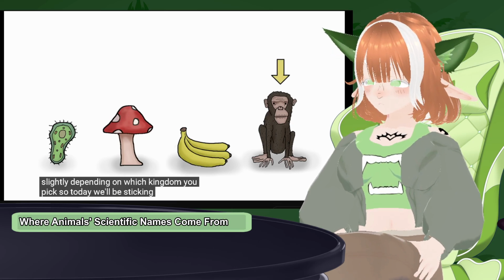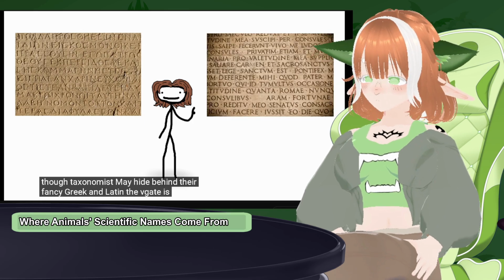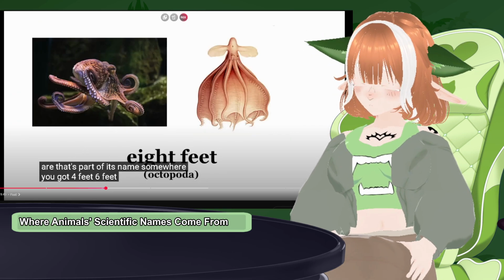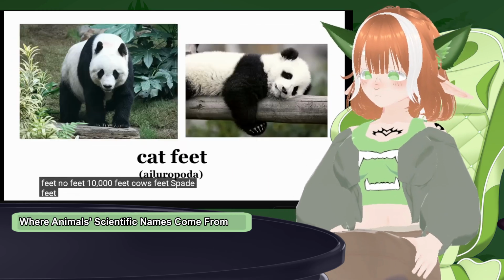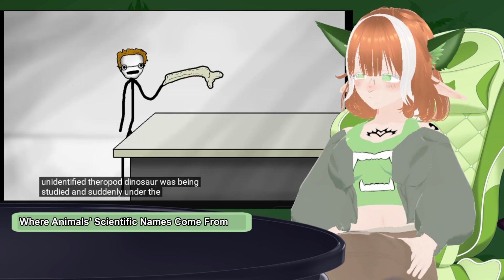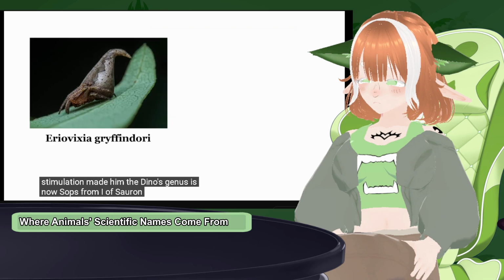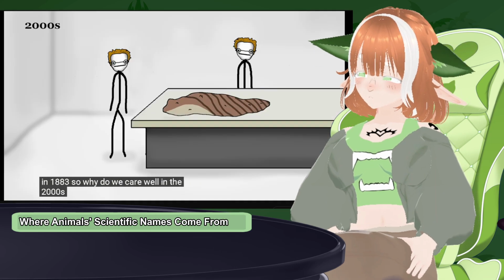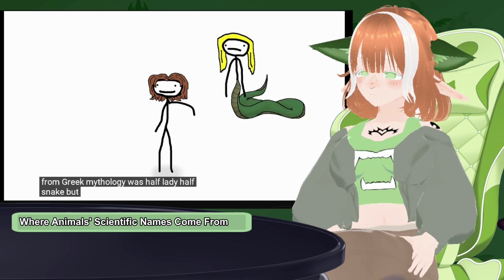Where Animals' Scientific Names Come From ll Bat Vtuber Reacts to Sam O'Nella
Channel: Sam O'Nella Academy

3d Model MistyMallow @/markedhalo
overlay assets neill_ayane

mic w/arm
soundproofing